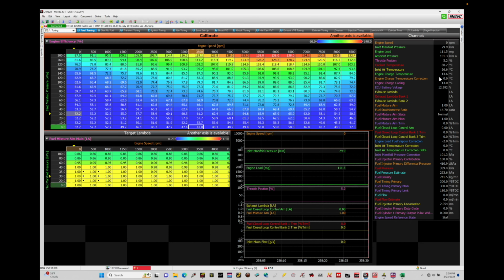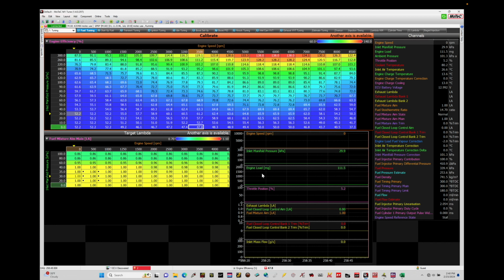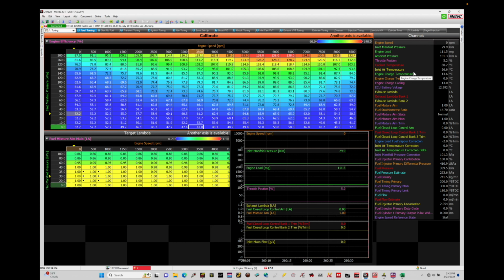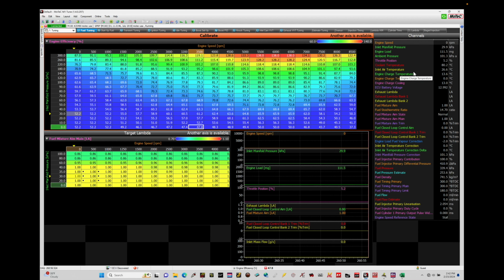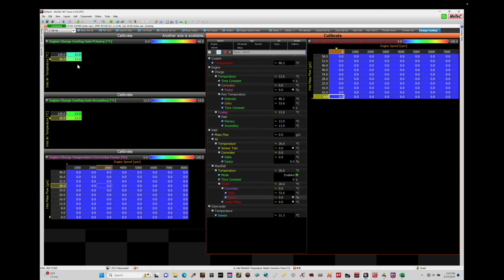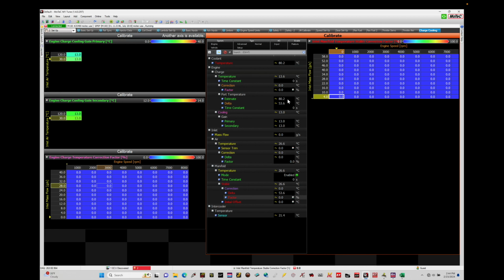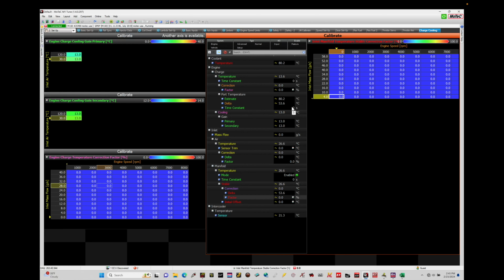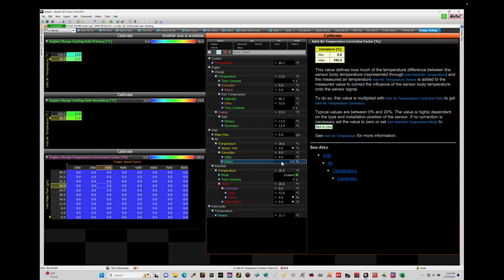Motec M1 Training Course Pt 42b: Charge Temp Calculation/Heat Soaked IAT | Evans Performance Academy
Motec M1 Training Course Part 42b: Charge Temp Calculation / Heat Soaked IAT walks you through understanding how the charge temp calculation is derived and what to do when you have a heat soaked IAT sensor affecting the charge temp calculation.